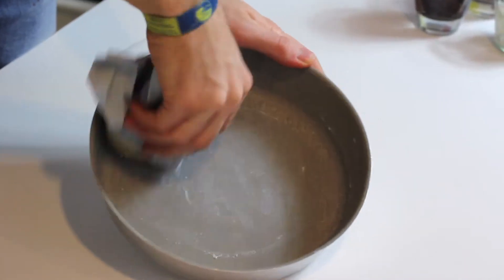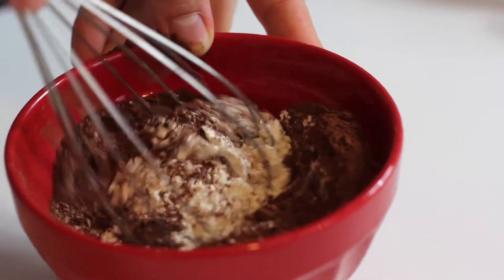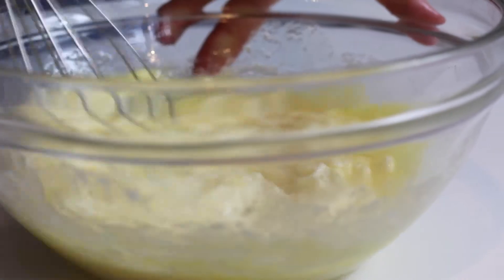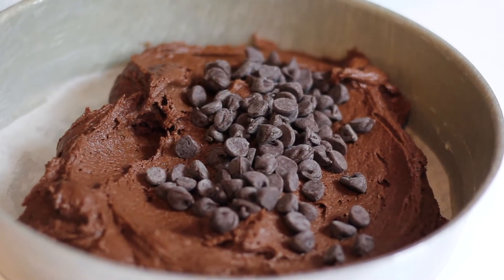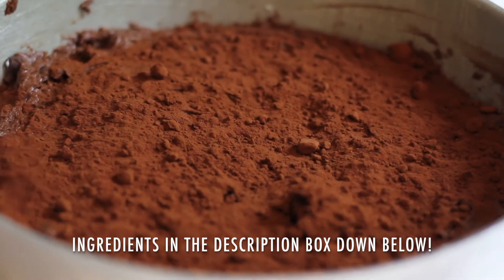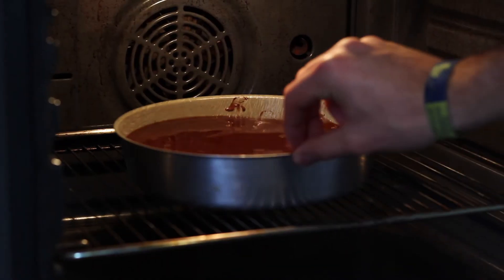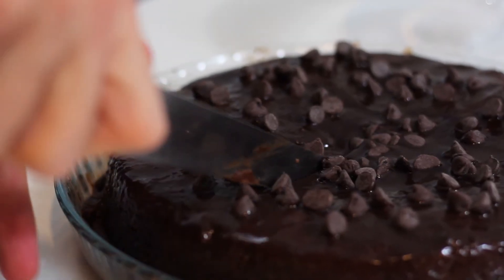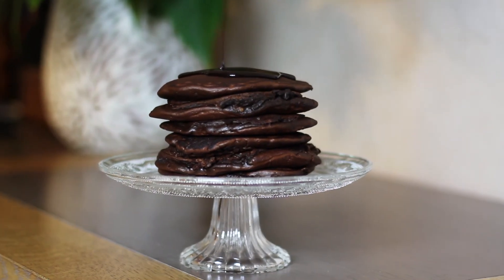Chocolate Fudge Pudding Cake || William's Kitchen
Ingredients for a 25 cm cake pan:
150 g baking flour (if all-purpose, add 1/2 tsp of baking powder)
1/2 tsp baking soda
1 pinch of salt
65 g cacao powder (40 g for the cake, 25 g for the topping)
260 g sugar (130 g for the cake, 130 g for the topping)
80 g melted butter
120 g crème fraîche (or sour cream or greek yogurt)
1 large egg
450 ml boiling water.